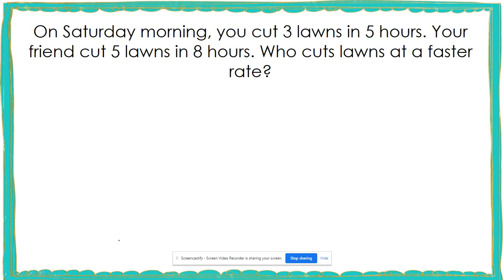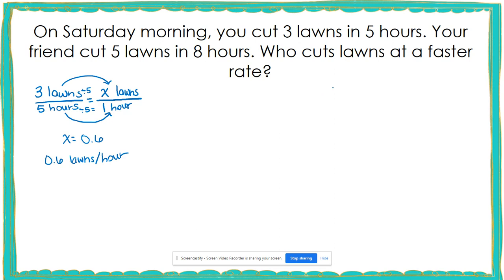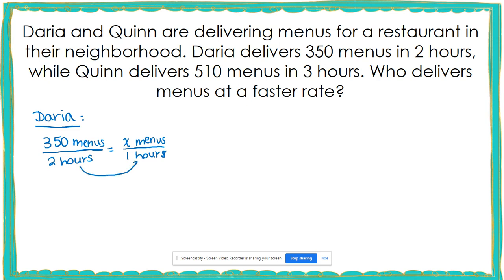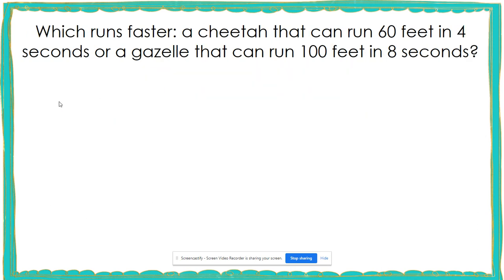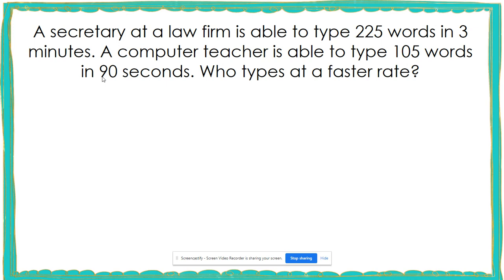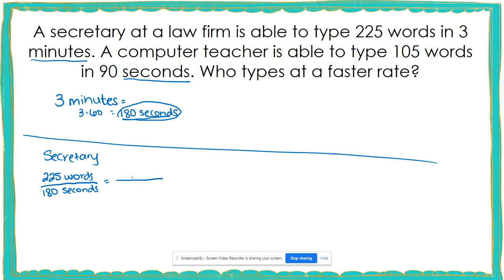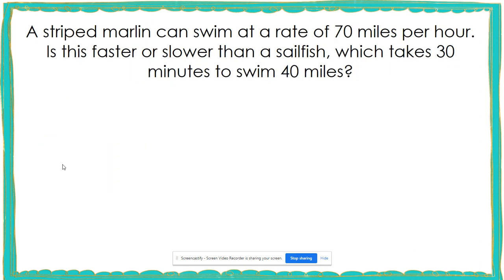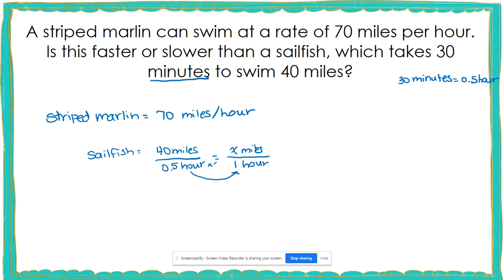Use Ratios to Solve Real World Problems